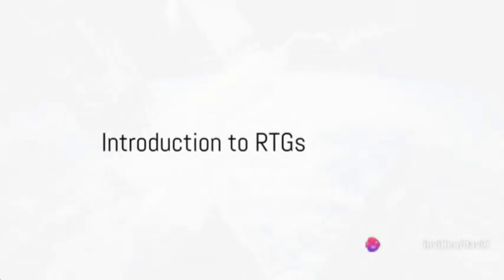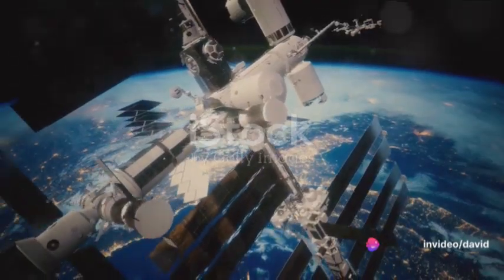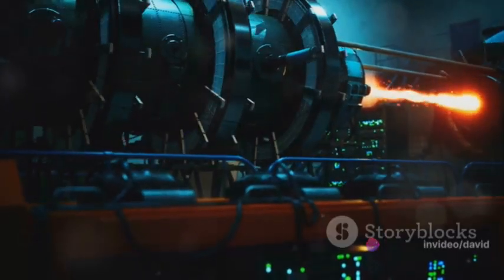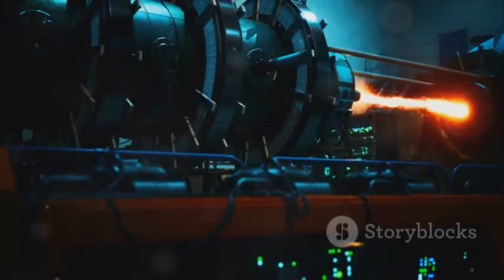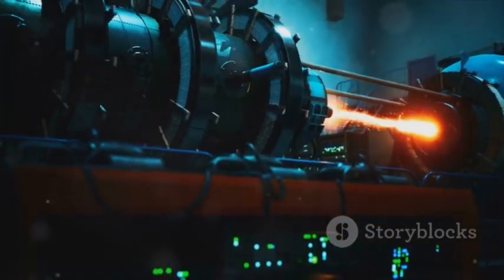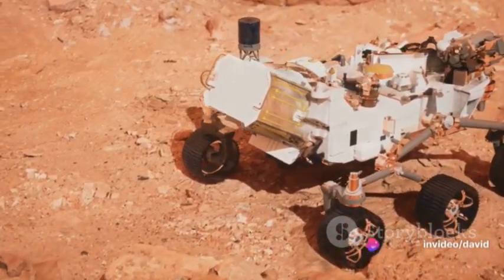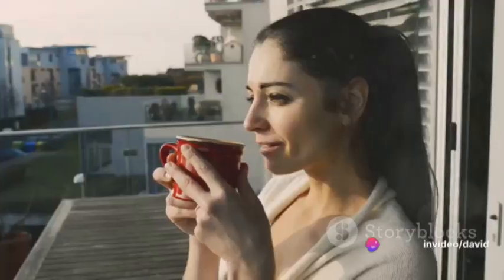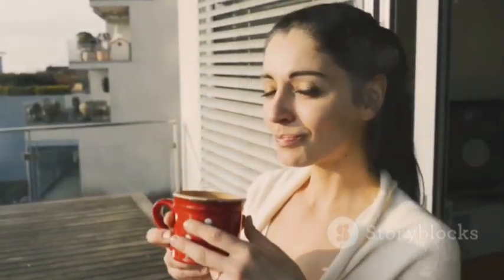Powering the Cosmos RTGs & Spacecraft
Nuclear Batteries: Powering the Far Reaches
(An AI-created/ edite vidoe with collaborative input from David S. Soriano.)

    Concept: Radioisotope thermoelectric generators (RTGs) use the heat from the decay of radioactive materials to generate electricity through a thermoelectric effect.
    Why it's cool:
        Long life: RTGs can provide a steady source of power for decades, making them ideal for deep space missions where solar power is unavailable.
        Reliability: They have very few moving parts, making them highly reliable.
    Challenges:
        Safety: The use of radioactive materials requires careful handling and disposal.
        Regulations: Strict regulations govern the use of nuclear materials in space.